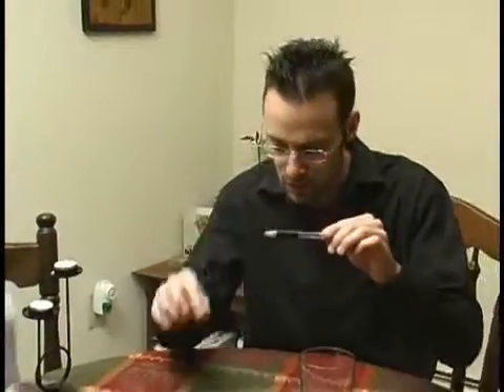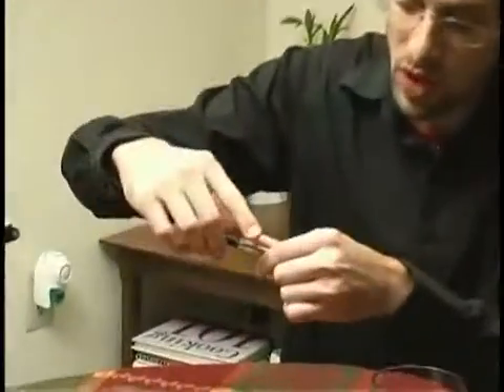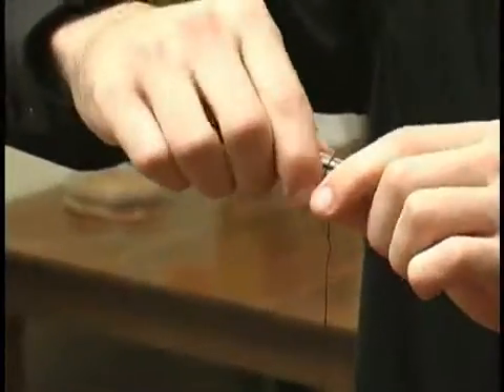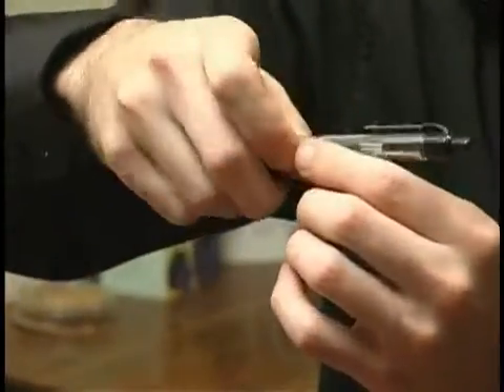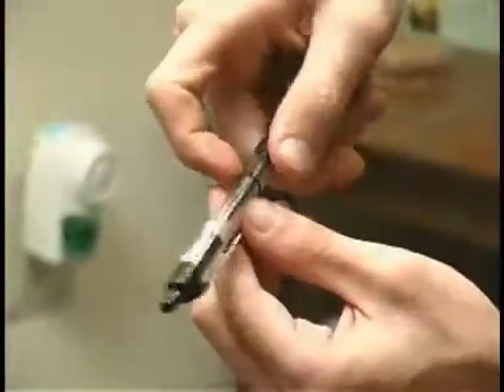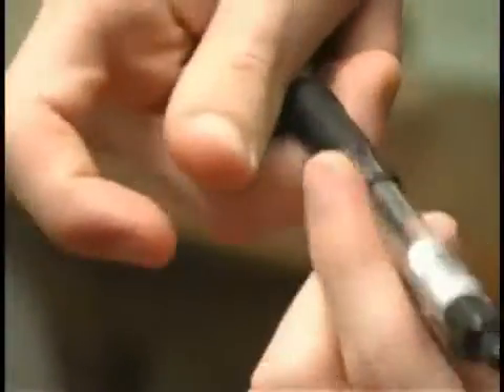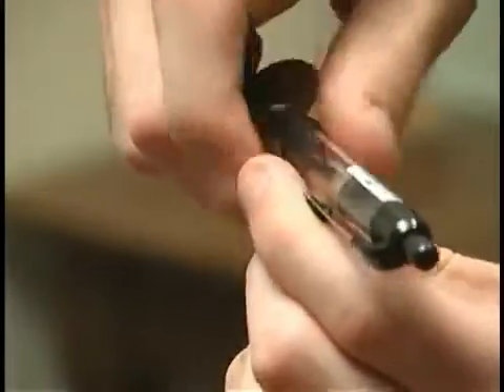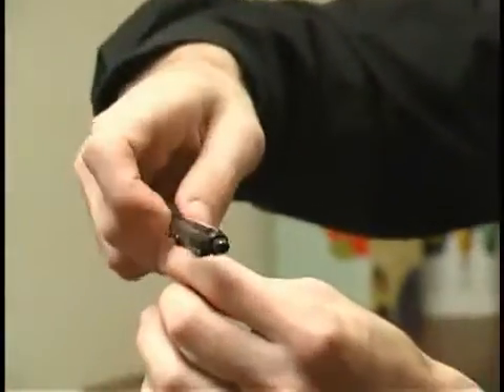Final Steps of Making a Chinese Compass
Final Steps of Making a Chinese Compass. Part of the series: How to Make a Compass. Learn how to finalize the assembly of a homemade Chinese compass made out of common household objects in this free home experiment video from our science project expert.